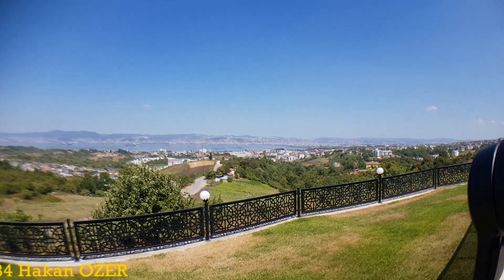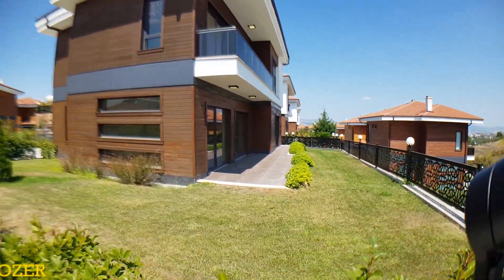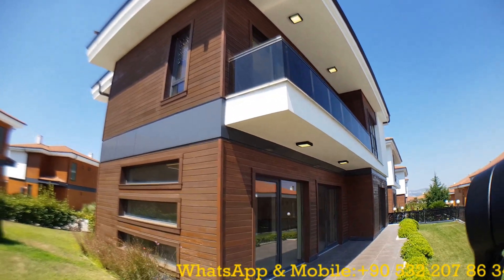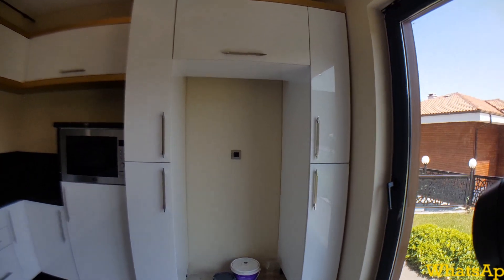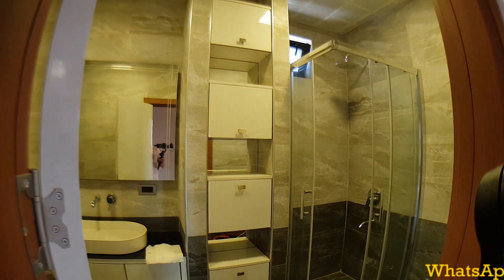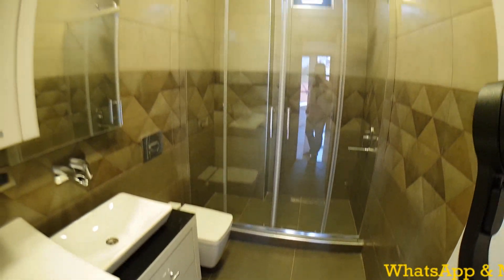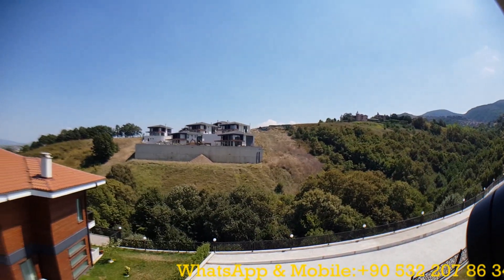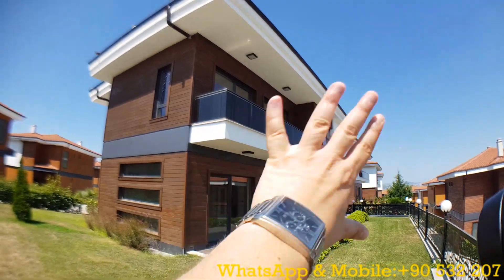Brand New Very Luxury Villa FOR SALE in Izmit فيلا جديدة فاخرة جدا للبيع في ازميت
If you are looking for very luxury villa in compound in Izmit, this villa can be very suitable choice for you. Because;
Villa has 265 m2 size with 4 rooms, 3 bathrooms, 1 livingroom and 1 kitchen and also all metarials are very high quality inside it.
Villa has also 450 m2 private garden. For more information and to get the best price offer for this villa, please contact at;
Hakan OZER.

إذا كنت تبحث عن فيلا فاخرة جدًا في مجمع في إزميت ، يمكن أن تكون هذه الفيلا خيارًا مناسبًا لك. لان؛
تبلغ مساحة الفيلا 265 مترًا مربعًا مع 4 غرف و 3 حمامات وغرفة معيشة ومطبخ واحد ، كما أن جميع المتارات عالية الجودة بداخلها.
فيلا بها حديقة خاصة بمساحة 450 متر مربع. لمزيد من المعلومات وللحصول على أفضل عرض سعر لهذه الفيلا ، يرجى الاتصال على ؛

Hakan OZER.